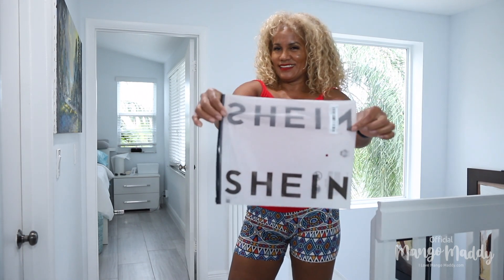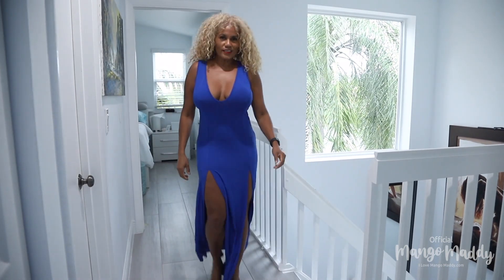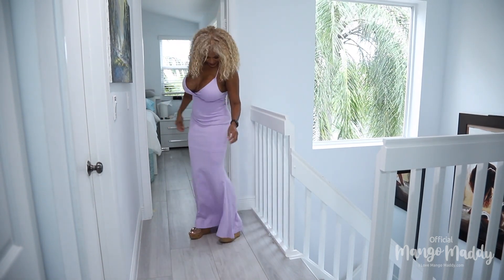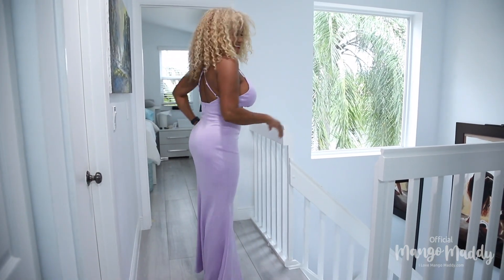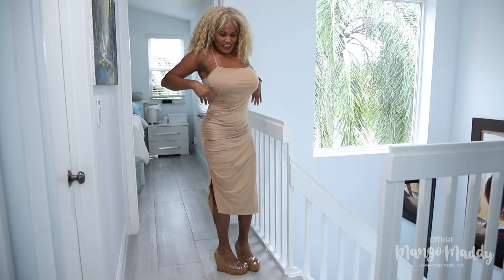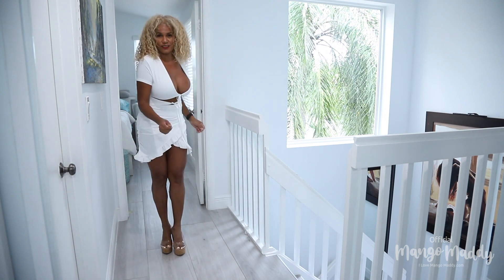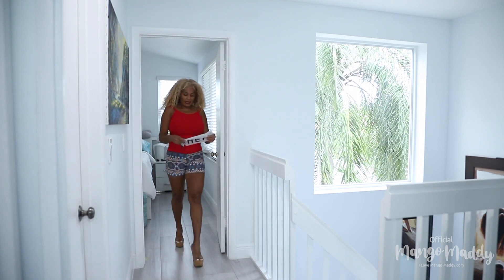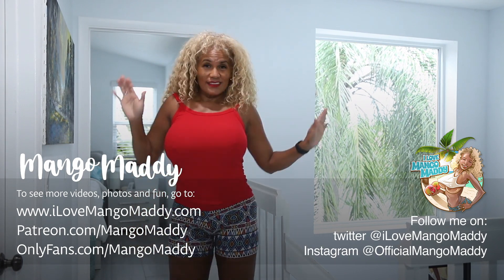Dress Haul with Mango Maddy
They are a really nice place to get dresses. Check them out!

Thank you so much, I love you all!

Mango Maddy